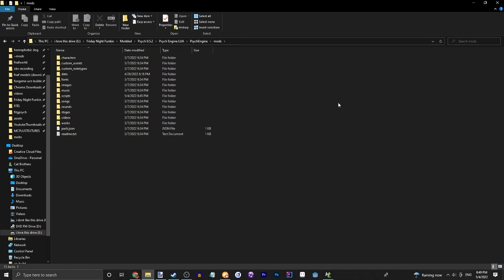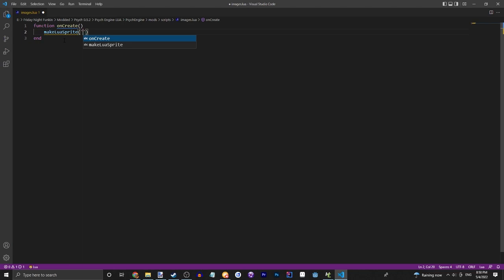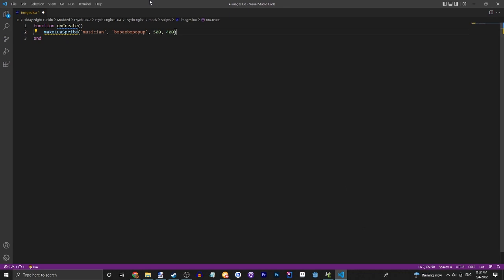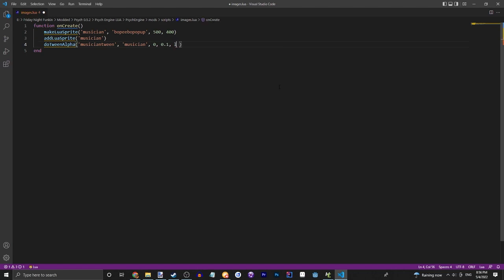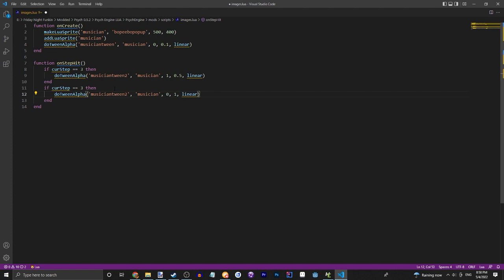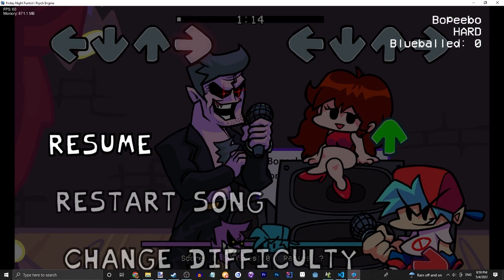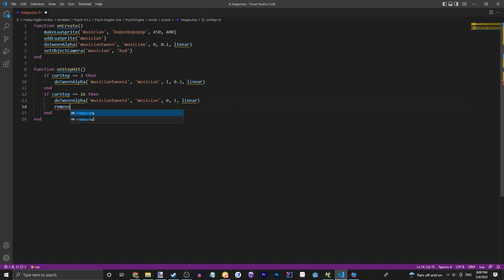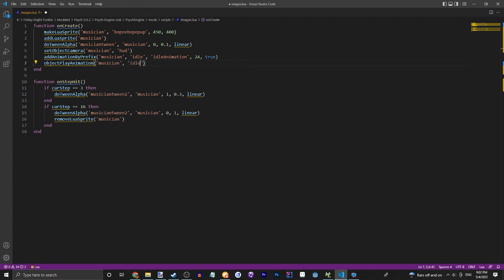Making Custom Sprites! | FNF Psych Engine LUA #2